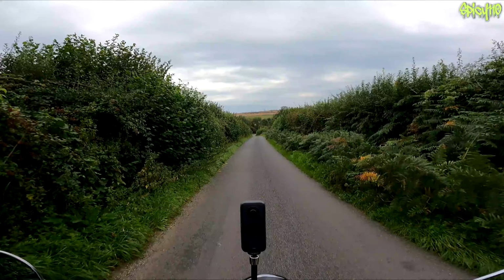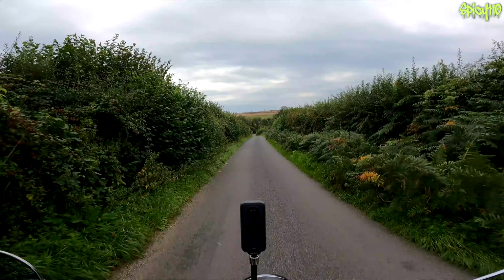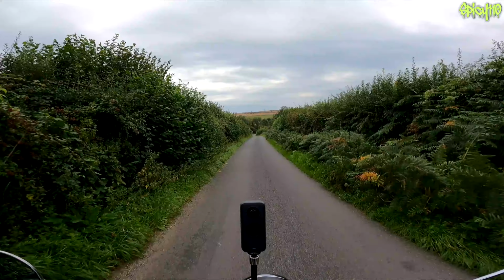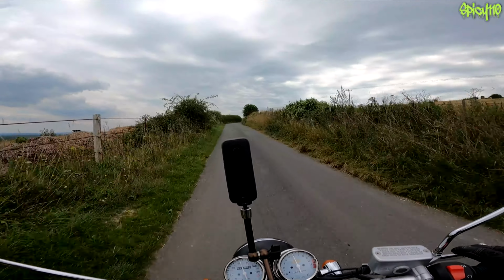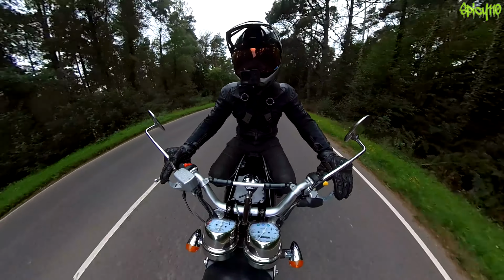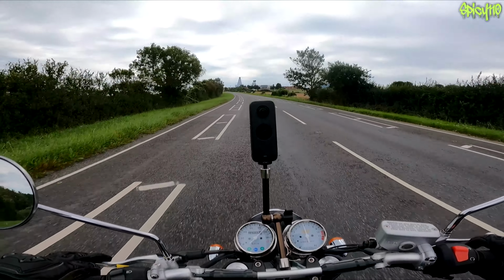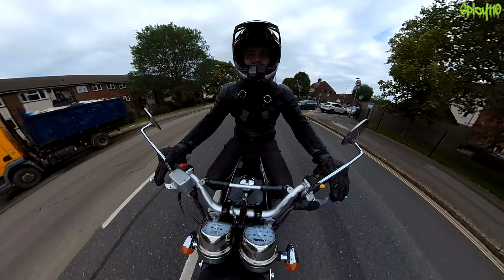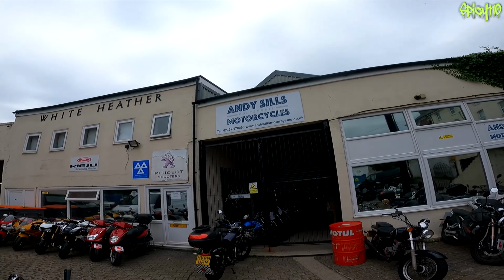MASH 250 BLACK 7 | FIRST RIDE!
This 2018 Mash 250cc Black Seven has been sitting for a little while and needs a good ride!
I jumped at the chance to get some time on as I have never ridden this bike before and a small cc basic motorcycle is right up my street!

CHANNEL SUPPORT

Videos 3 days early for $1 a month.
T-SHIRTS, HOODIES, MUGS (These have my drawings on them)

Thank You for supporting this channel, It is your ongoing support that makes this channel possible.

SOCIAL MEDIA